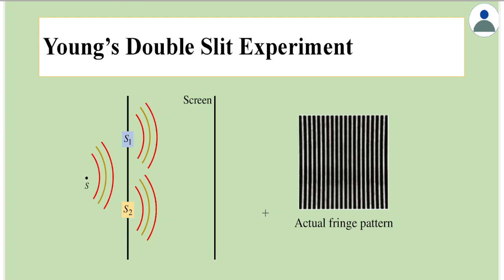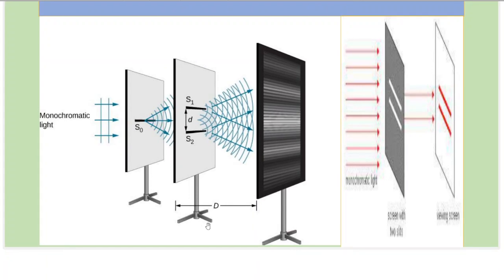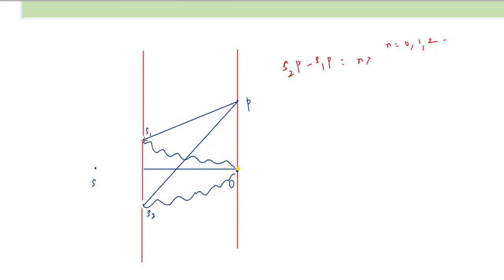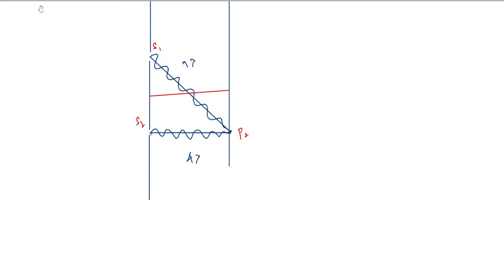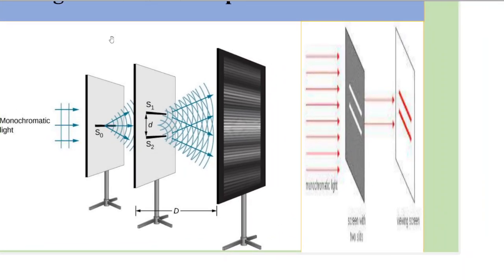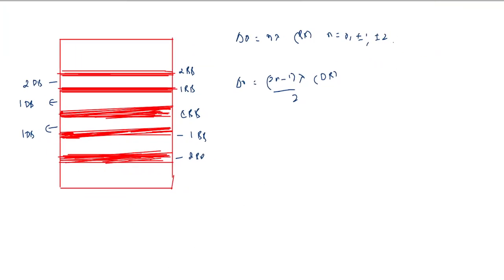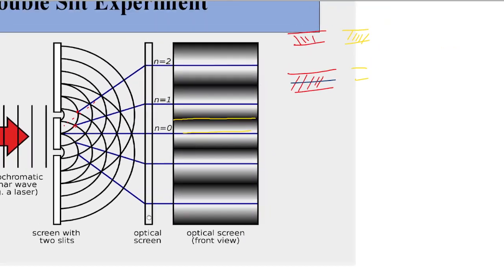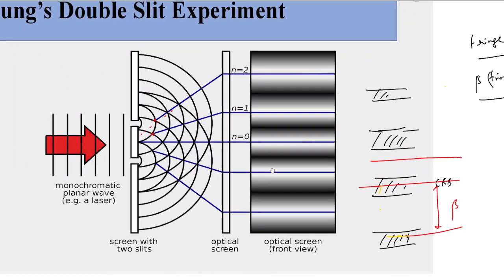Wave Optics: Theory of Young's Double Slit Experiment (YDSE)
Explanation of YDSE with relevant theory.